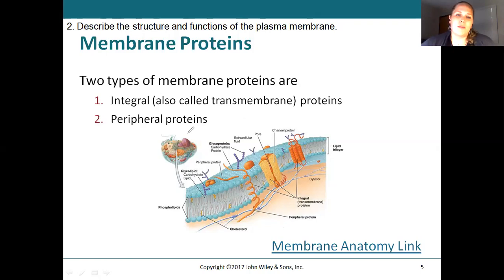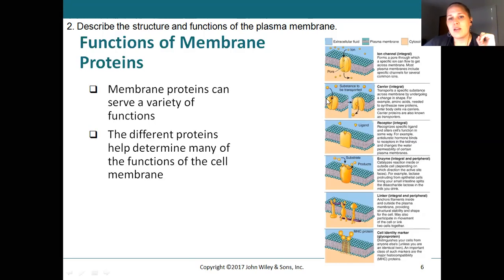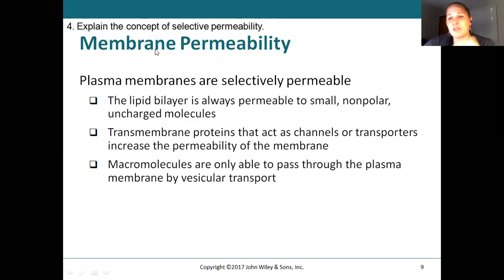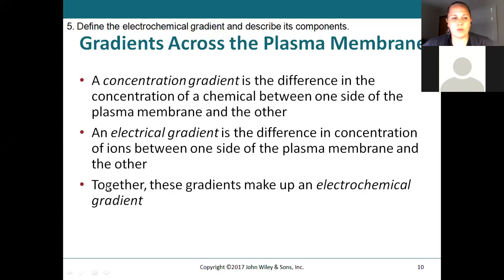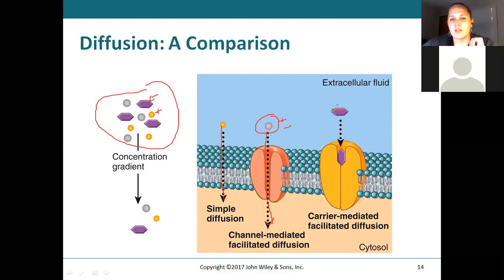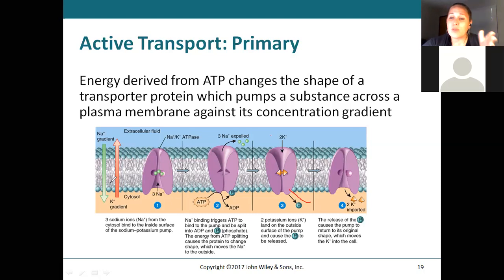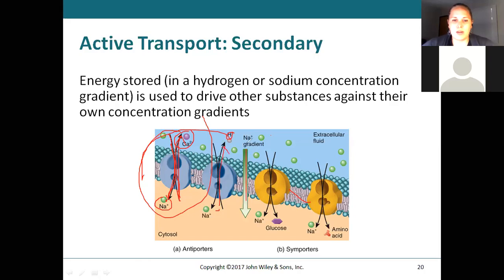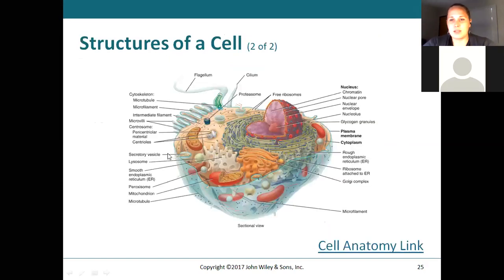BIOH 112 - Study Guide Review - Chapter 3 Part 1